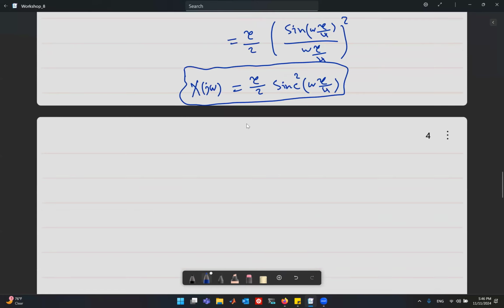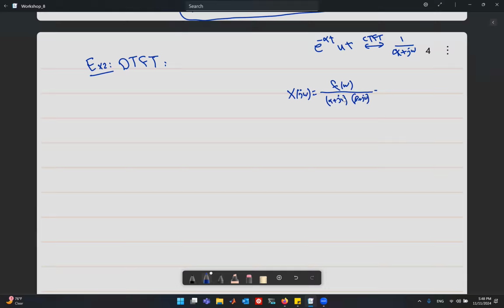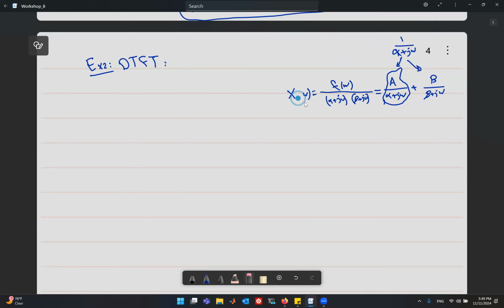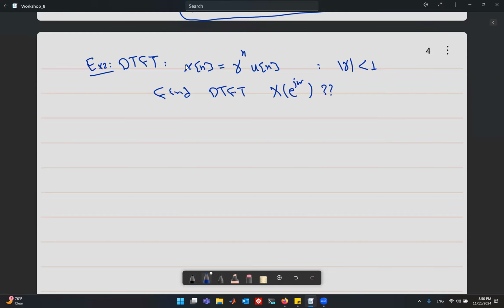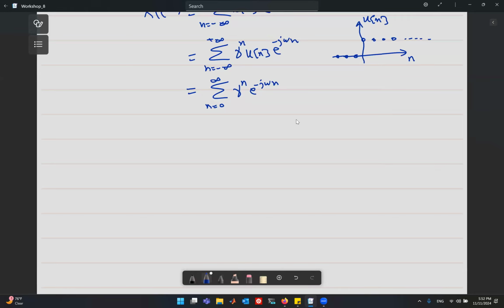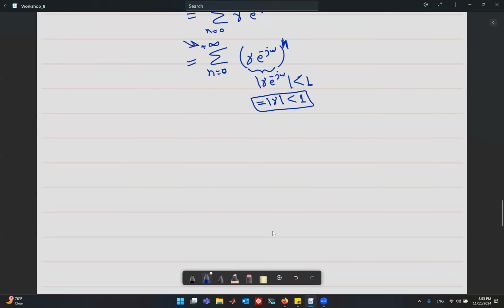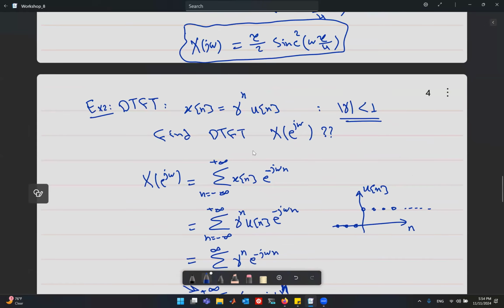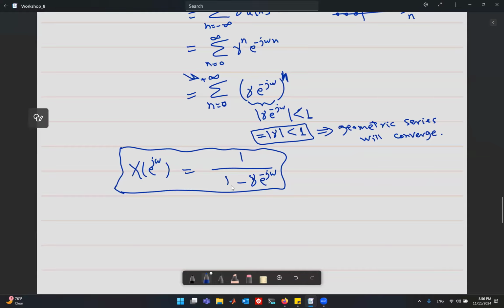10.2 Example 1 for Discrete-Time Fourier Transform: Causal Exponential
Discrete-time causal exponential is an exponential signal whose value is zero for all negative timing.  Its Fourier transform has a elegant form and often used directly as a fact to derive Fourier or inverse Fourier transform of a related signal.